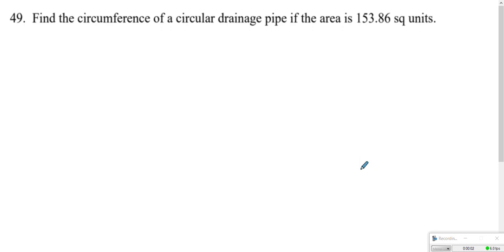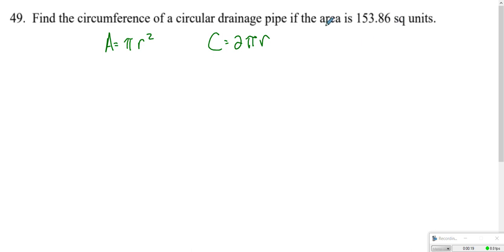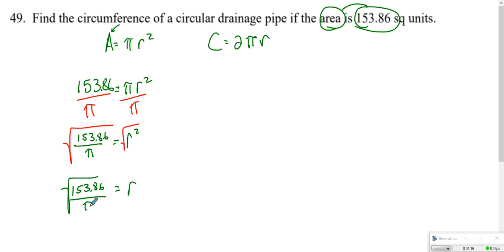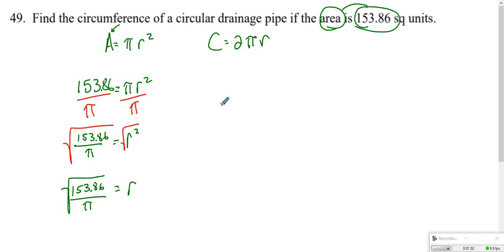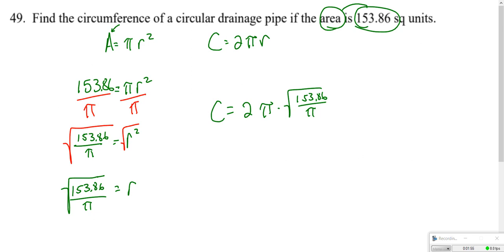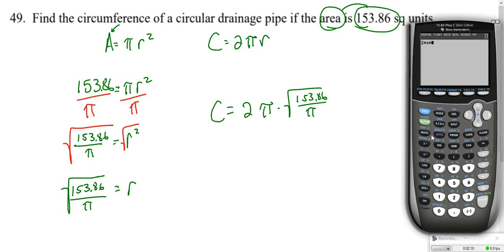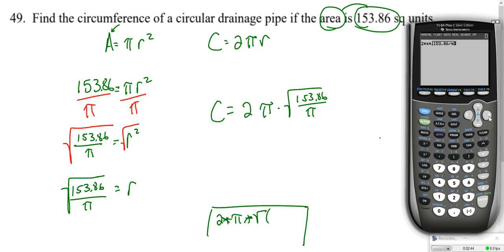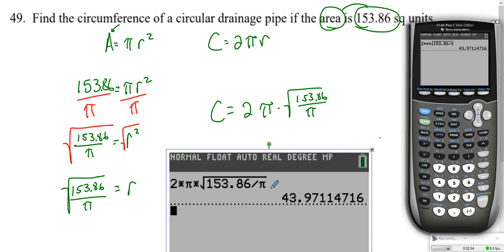GeoCon Unit 01 No 49